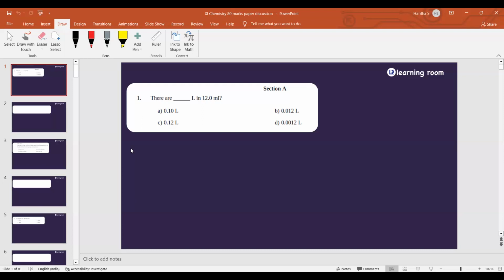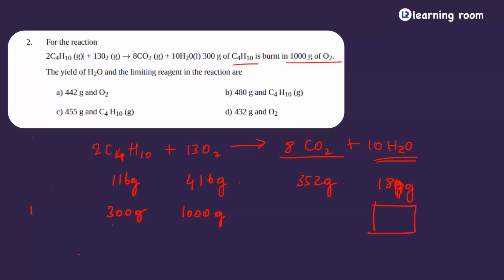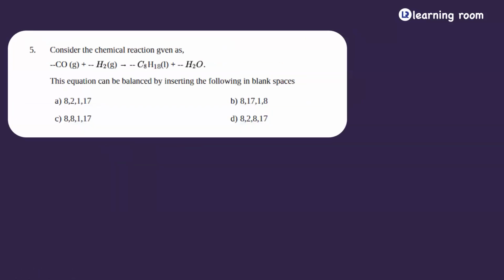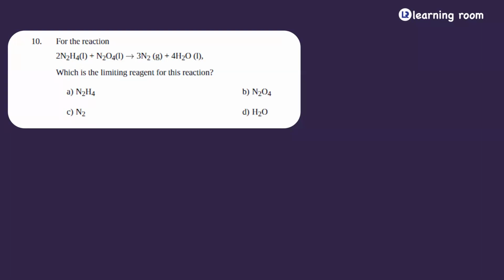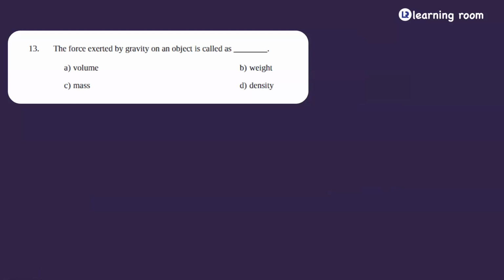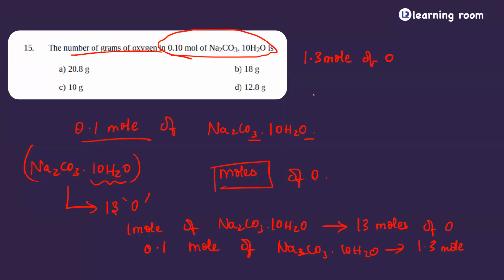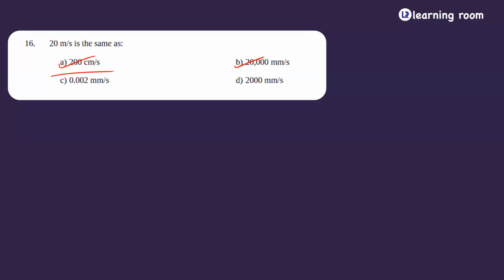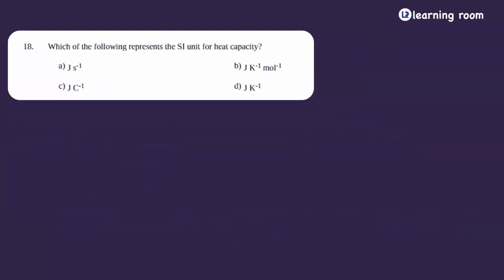XI Chemistry 05th june